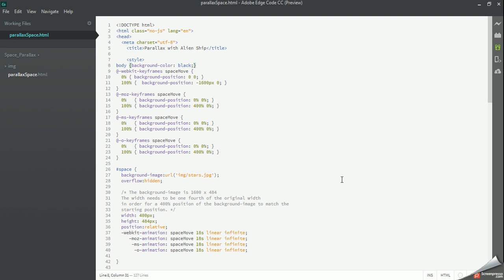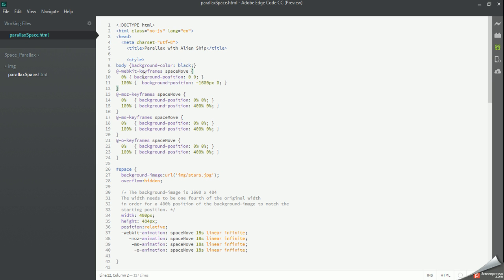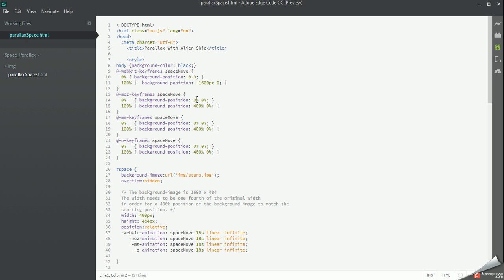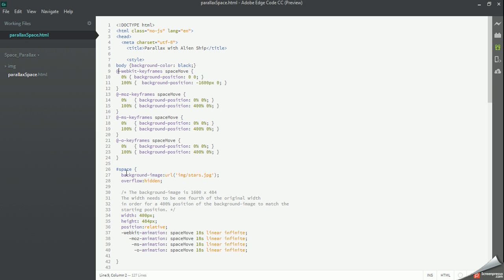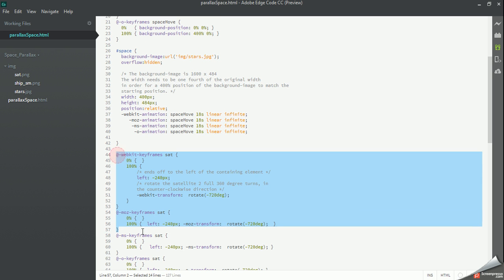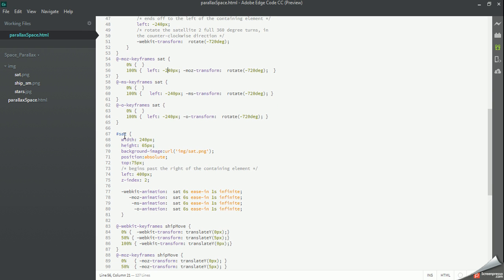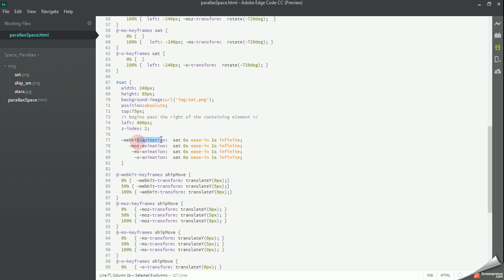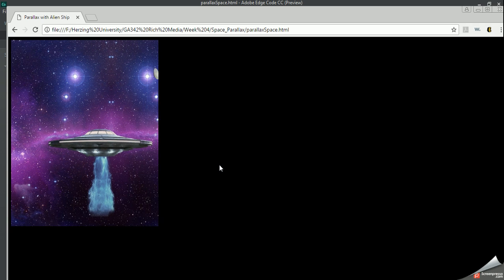Looping Parallax with CSS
In this video we will take a look at the CSS needed for a looping parallax background.